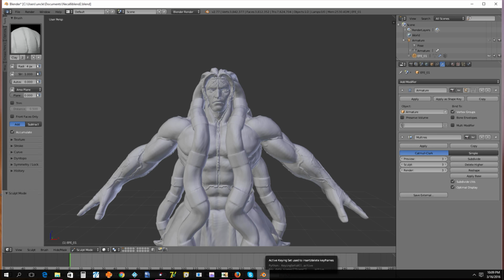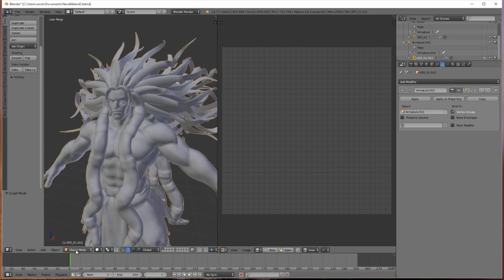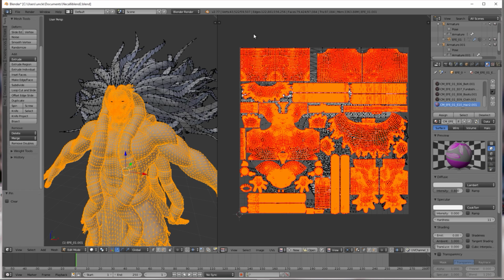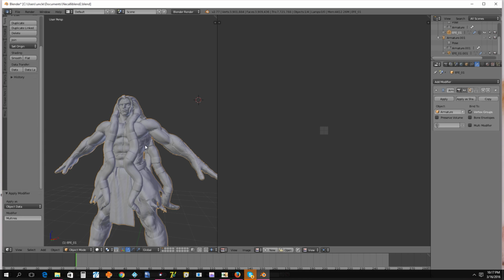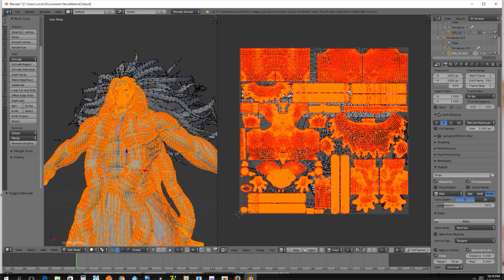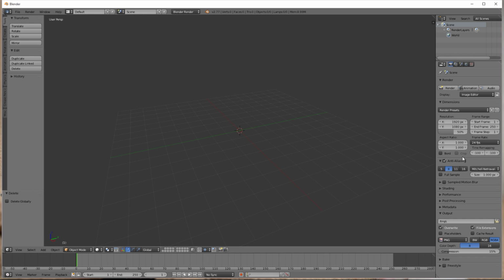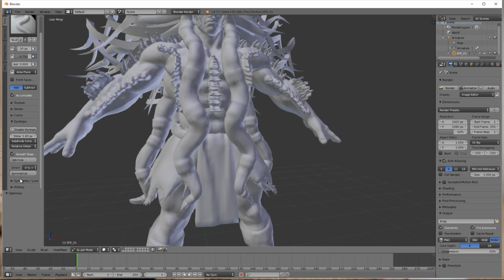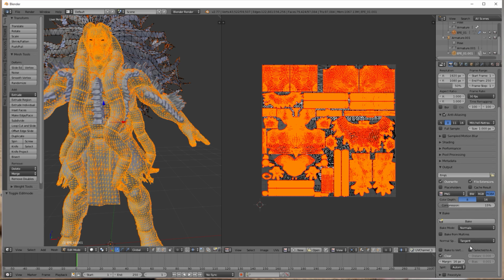Street Fighter V PC Modding Tut - Baking Normal from High to Low Poly Mesh in Blender 1440p 60FPS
Street Fighter V PC Modding Tut - Baking Normal from High to Low Poly Mesh in Blender. In this tutorial I show you how to easily bake your Normal Map from a High Poly Mesh or one that's been created using Blender's Dyntopo Function.

Have a request ? Post it in the comments & I'll try to make it happen.

The legendary fighting franchise returns with STREET FIGHTER® V! Stunning visuals depict the next generation of World Warriors in unprecedented detail, while exciting and accessible battle mechanics deliver endless fighting fun that both beginners and veterans can enjoy. Challenge your friends online, or compete for fame and glory on the Capcom Pro Tour.

The path to greatness begins here: RISE UP!
FEATURES

    New and Returning Characters: Classic characters like Ryu, Chun-Li, Charlie Nash and M. Bison return! Many more new and returning characters will be added to the diverse roster, offering a wide variety of fighting styles for players to choose from.
    New Strategies and Battle Mechanics: Highly accessible new battle mechanics, which revolve around the V-Gauge and EX Gauge, provide an unprecedented layer of strategy and depth to the franchise that all players can enjoy.
        V-Trigger: Unique abilities that use the entire V-Gauge, which allow players to turn the tide of battle.
        V-Skill: Unique skills for each character that can be done at any time.
        V-Reversal: Unique counterattacks that use one stock of the V-Gauge.
        Critical Arts: Ultimate attacks that use the entire EX Gauge.
    PC and PS4 Cross-Platform Play: For the first time in franchise history, the online community will be unified into a single player pool, allowing for even more rivalries to be born.
    Next Gen Visuals: Unreal Engine 4 technology pushes the realism and next-gen visuals to new heights, making this latest entry the best looking and most immersive Street Fighter game of all time.
    Rise up: Ranking leaderboards track players careers and are integrated with the Capcom Pro Tour, the premier league destination for competitive fighting games.

System Requirements

    Minimum:
        Graphics: NVIDIA® GeForce® GTX 480, GTX 570, GTX 670, or better
        Sound Card: DirectX compatible soundcard or onboard chipset

    Recommended:
        OS: Windows 7 64-bit and above
        Processor: Intel Core i5-4690K @3.50GHz or AMD FX-9370
        Graphics: NVIDIA® GeForce® GTX 960 or AMD Radeon R7 370